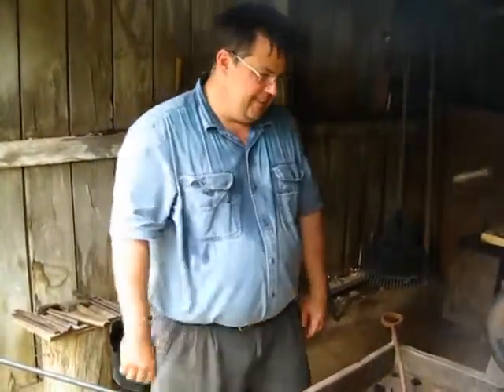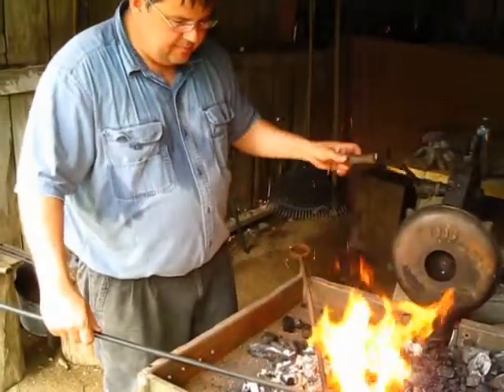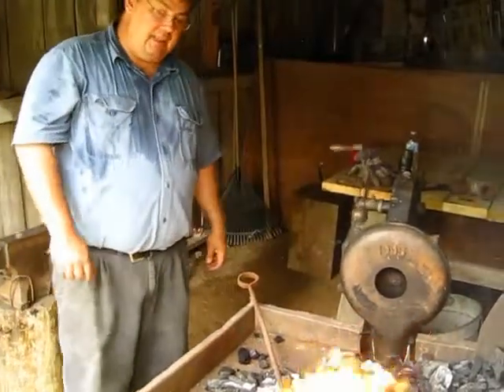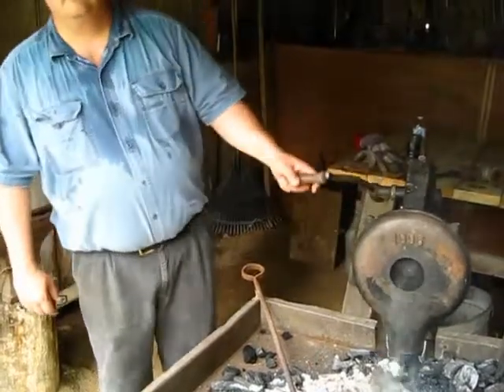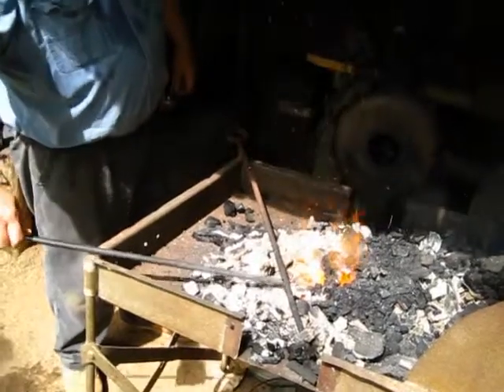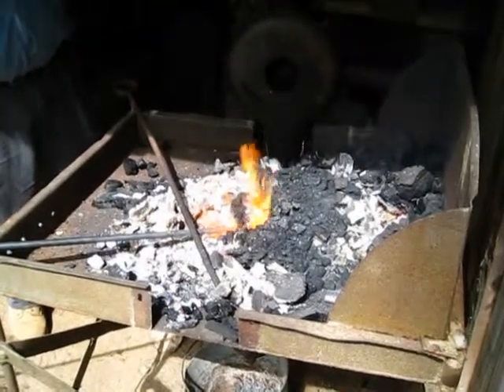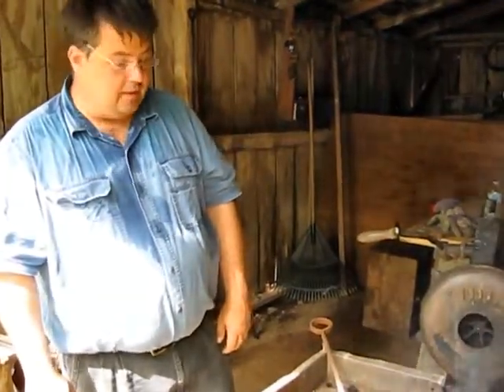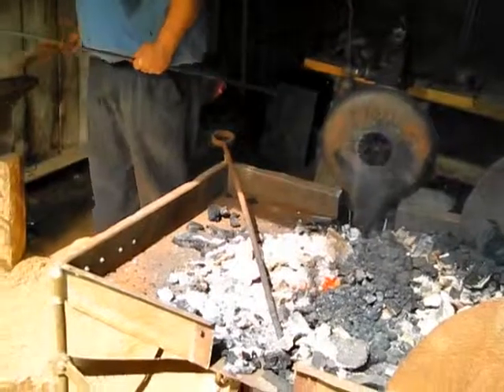2014.05.10 Rob Wolford on Mechanics of Blacksmithing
SET PLAYER ON 480P FOR BEST QUALITY
2014 Annual North River Mills Day
Rob Wolford, educator and historian, explains mechanics of blacksmithing.